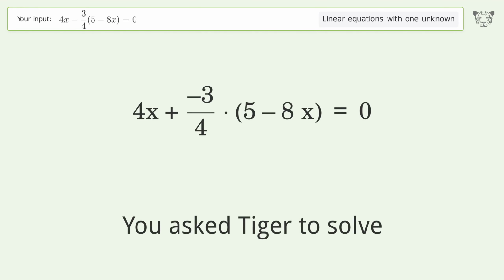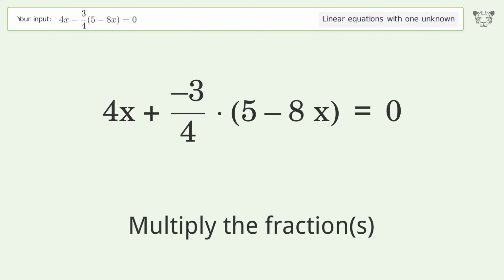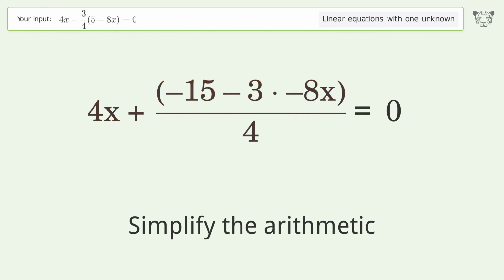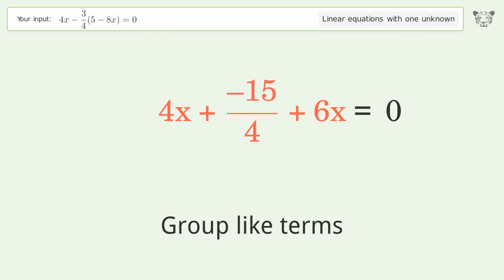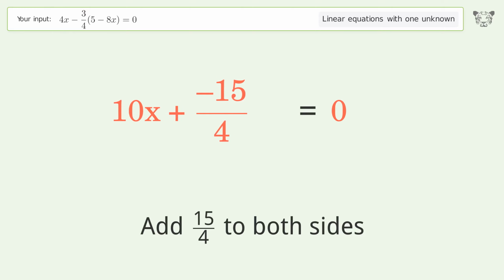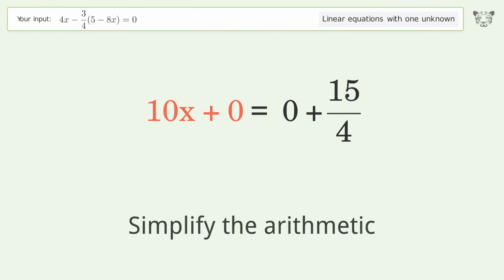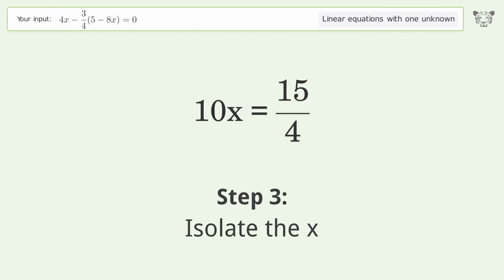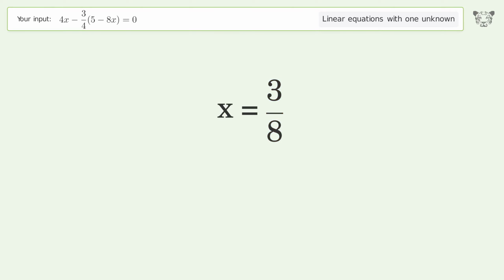Solve 4x-3/4(5-8x)=0: Linear Equation Video Solution | Tiger Algebra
Struggling with 4x-3/4(5-8x)=0? Watch our step-by-step video on Tiger Algebra to master this linear equation effortlessly. Also check out for more tips and tricks for dealing with linear equations with one unknown